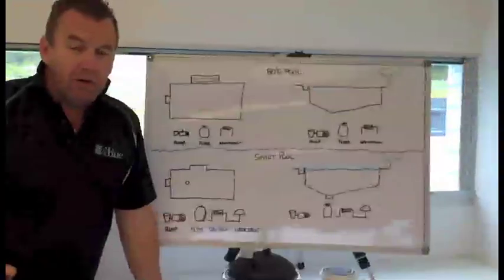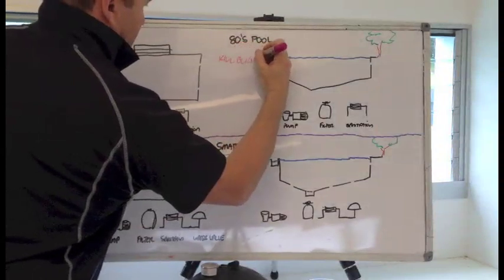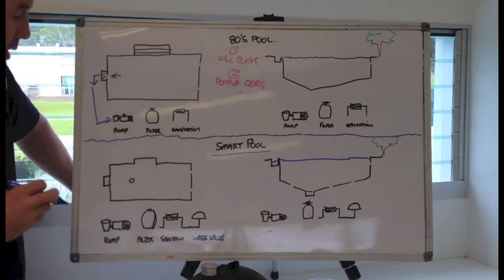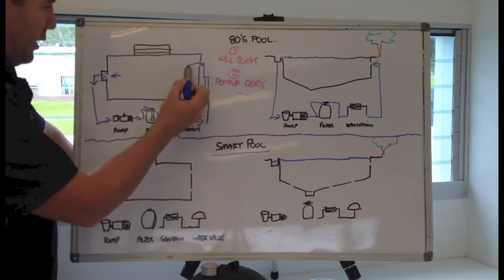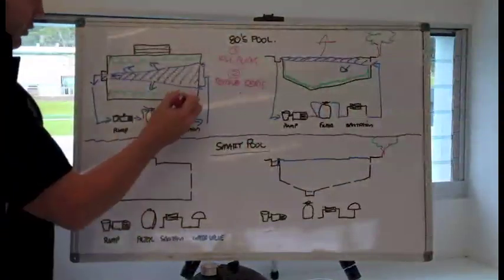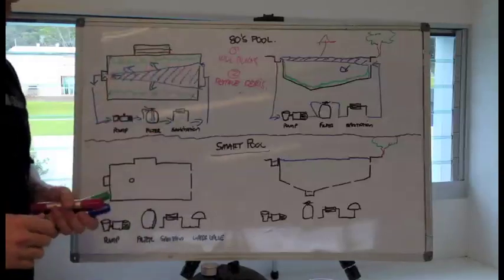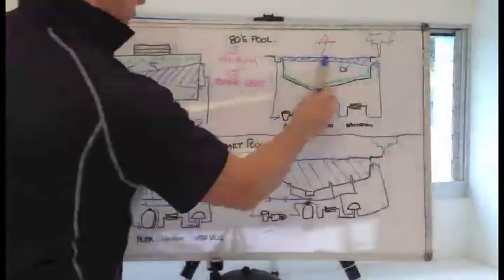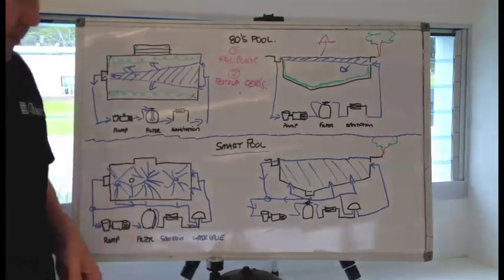2 Smart Pool Video Blog #2 Circulation Saves you money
Discover the secret of top pool builders and why their swimming pools are such low maintenance